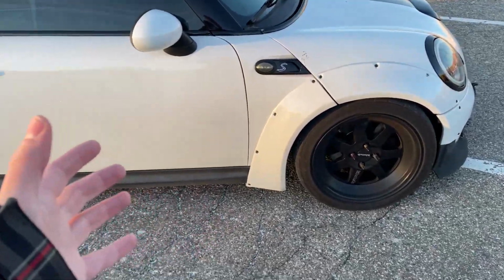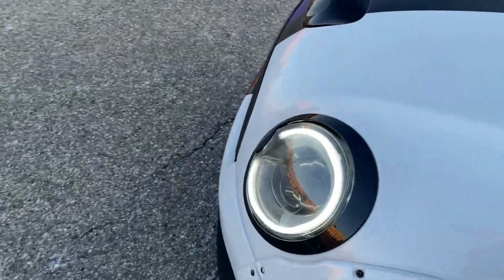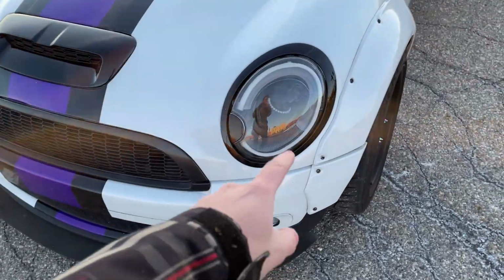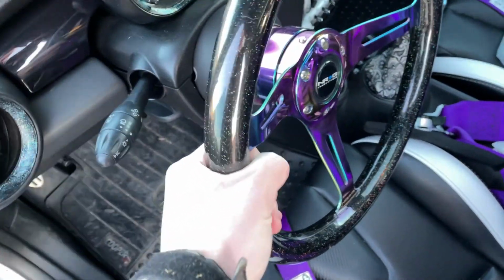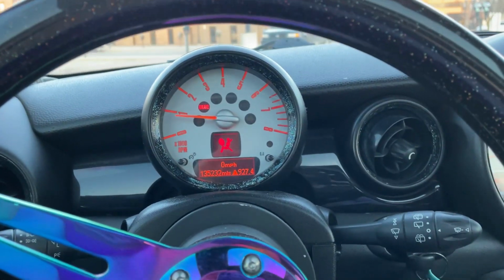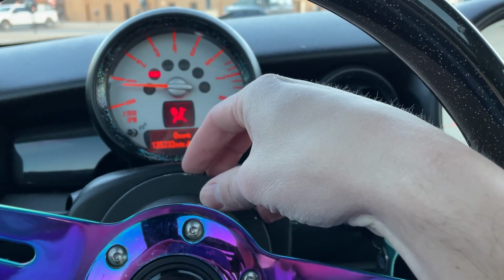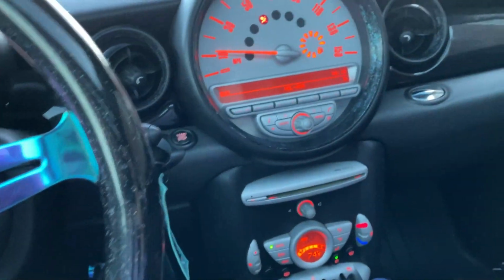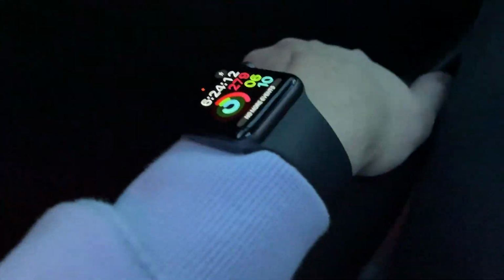I Bought A WIDEBODY Mini Cooper S!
In this video, y'all get introduced to my BRAND NEW (to me) WIDEBODY Mini Cooper S R56.

Mod List:
Liberty Walk Flares
Diamond White Vinyl Wrap
Custom Front Splitter
Custom Rear Diffuser
M7 Style Spoiler
Custom Spyder Headlights
Klutch ML7 Wheels
Borla Catback Exhaust
Raceland Coilovers
Forge Diverter Valve
4 Point Roll Bar
Braum Seats
Braum Harnesses
NRG Steering Wheel
NRG Quick Release
NRG Shift Knob
NRG E-Brake Handle
NRG Pedals
Other Odds and Ends